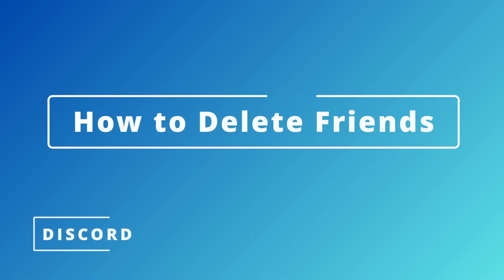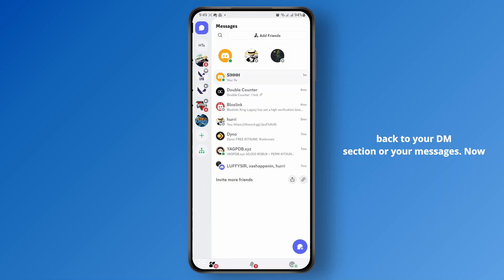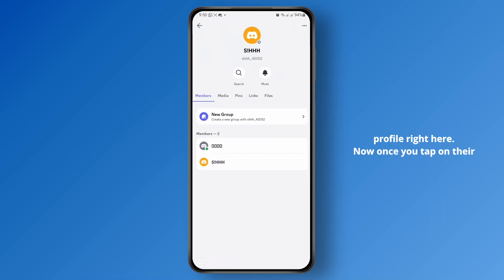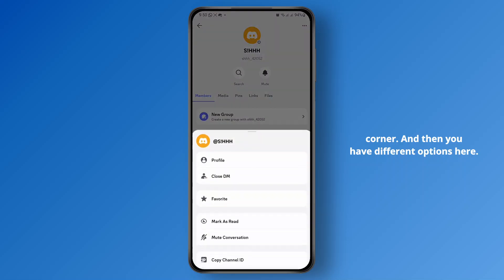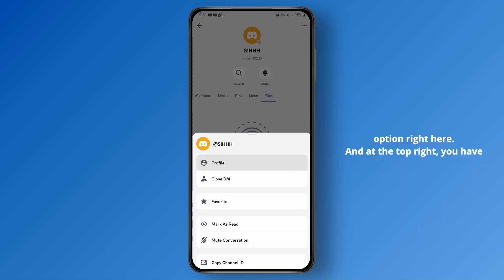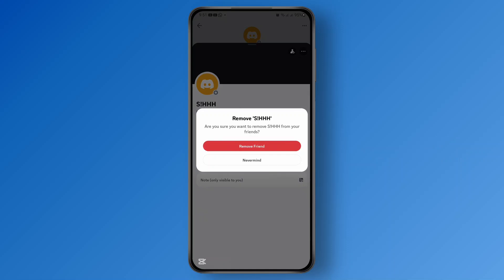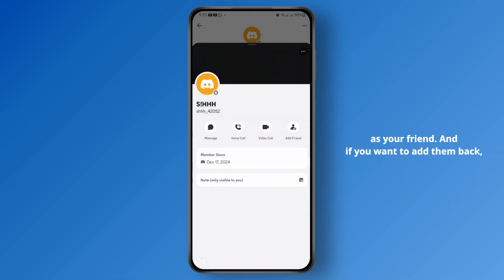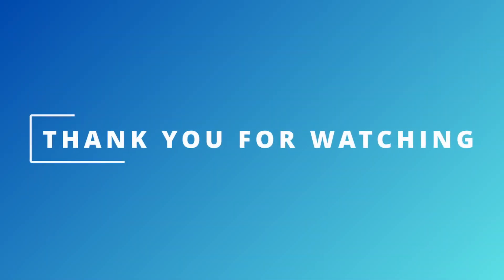How to Delete Friends on Discord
Learn how to easily remove friends on Discord in this step-by-step tutorial. Whether you need to unfriend someone or simply clean up your friends list, this guide covers everything you need to know!

In this video, you'll discover how to delete friends on Discord, unfriend someone, and manage your Discord connections. We’ll walk you through the easiest methods for removing friends, ensuring your Discord experience is streamlined and clutter-free.

0:20 Step 1: Accessing Your Friends List
0:45 Step 2: Removing a Friend
1:10 Step 3: Confirming Friend Removal